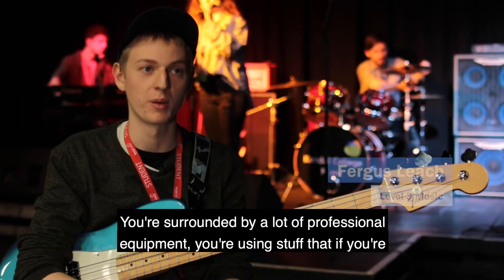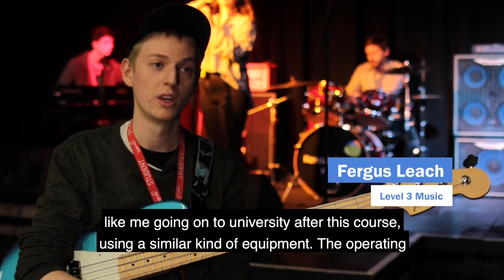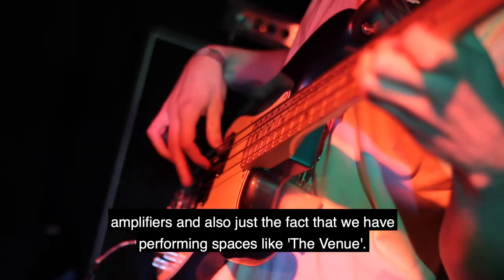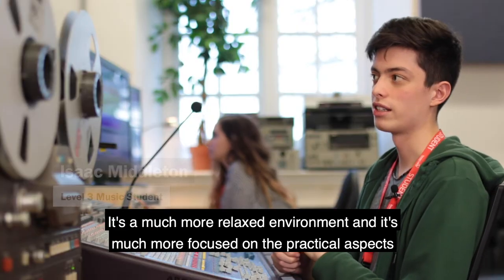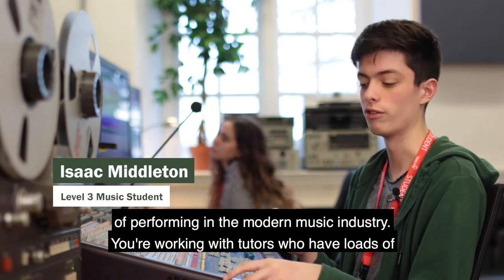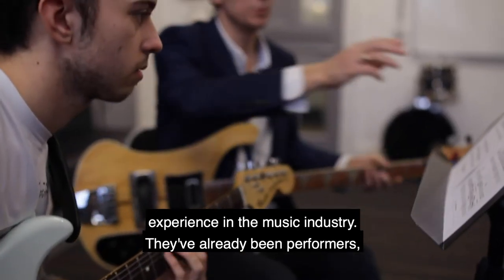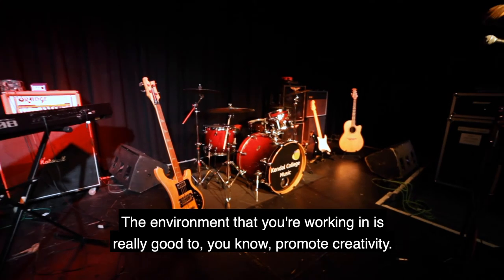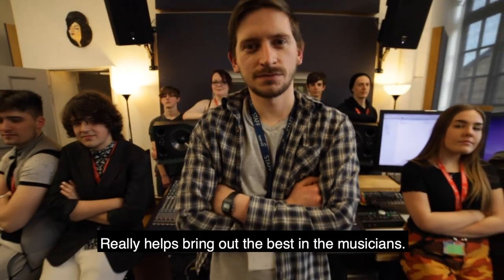Music @ Kendal College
Whether you’re a budding songwriter looking to record your own material, an instrumentalist or vocalist hoping to work in bands, an aspiring live sound engineer, want to compose music for TV and film, a performer looking for a variety of stage experience, feel most at home behind the desk in a recording studio or are still looking for your musical direction, Kendal College’s industry trained professionals will help you on your path.